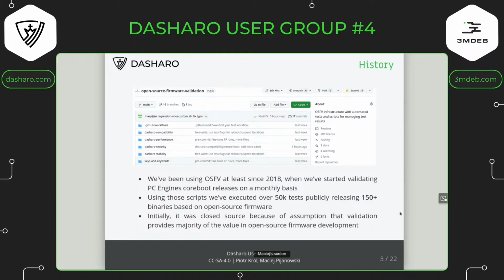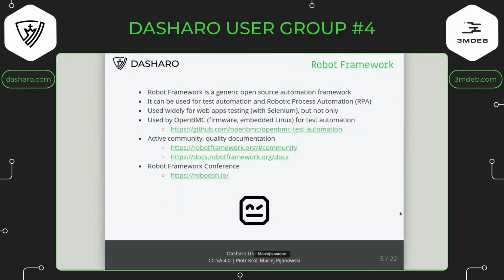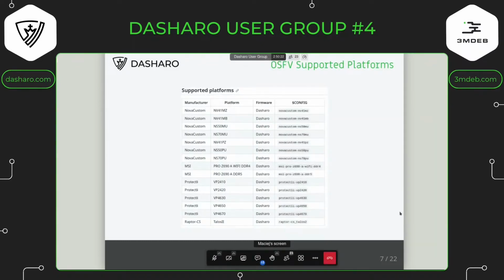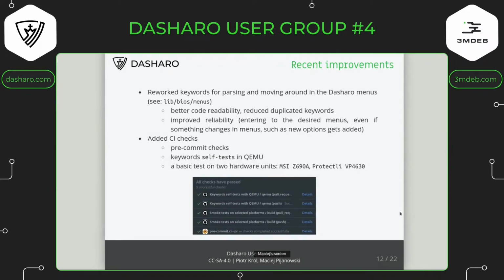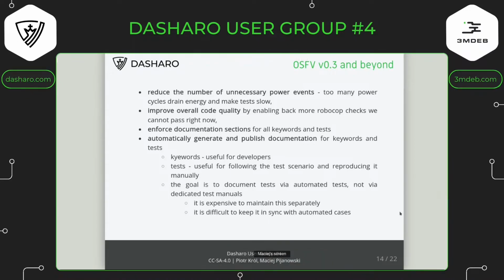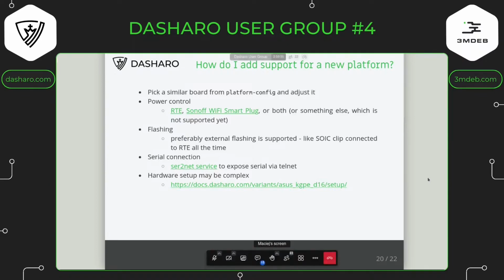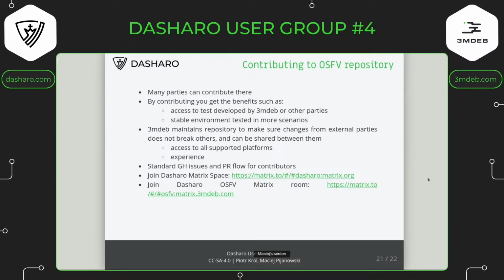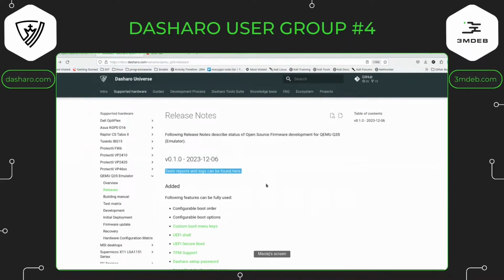DUG#4 - Open Source Firmware Validation Status